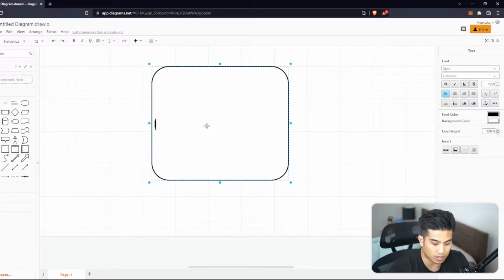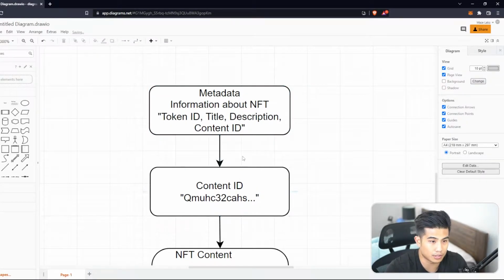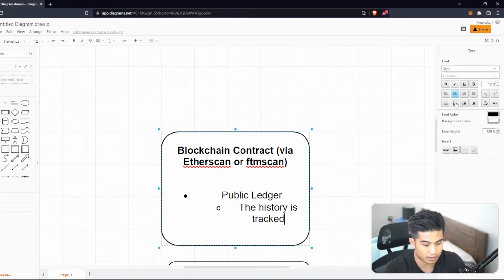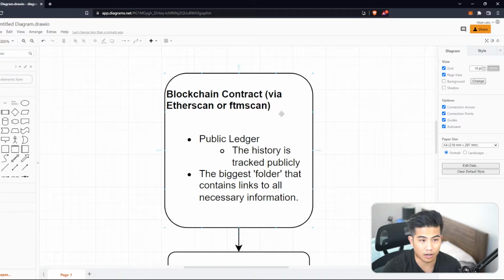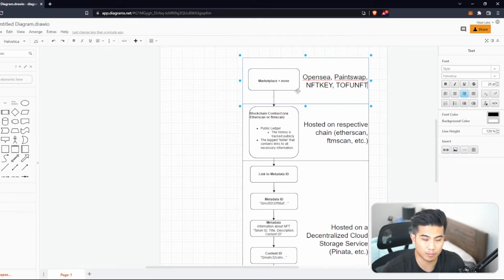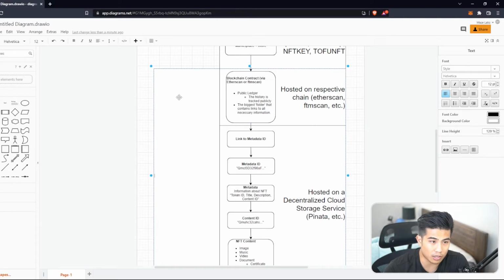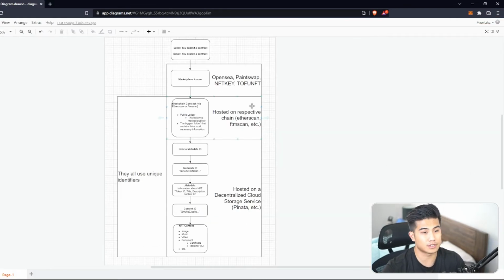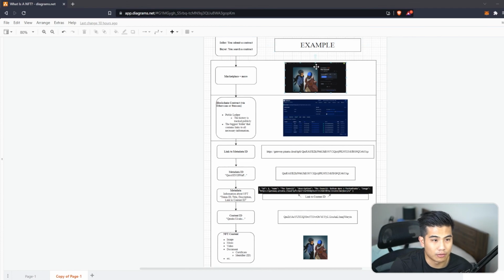Watch this before making your first NFT | Beginners Guide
What is a NFT exactly? What makes them non-fungible and how do we interact with them?

TIMESTAMPS:
00:00 - Intro
00:38 - NFTs Explained
07:57 - How we interact with NFTs
09:45 - What makes NFTs Non-Fungible
11:31 - Example
13:20 - Outro

$FTM

0xB189bA7dA055ed6D8903eA40EBc8892c34b4fF41